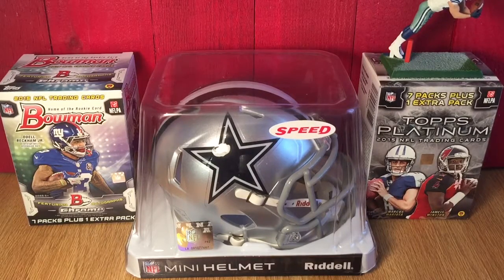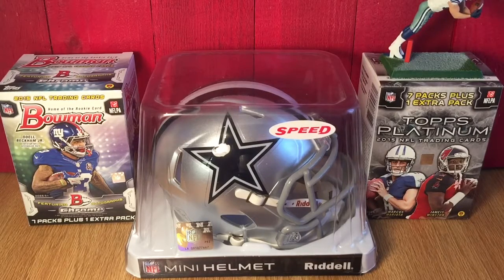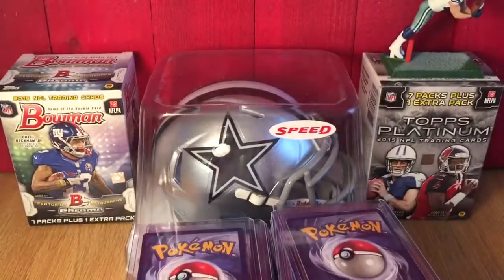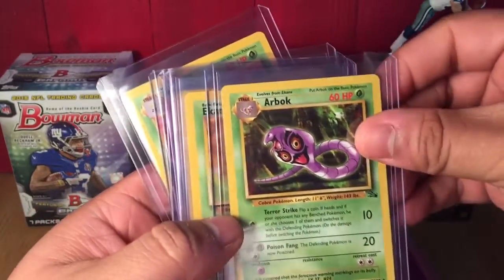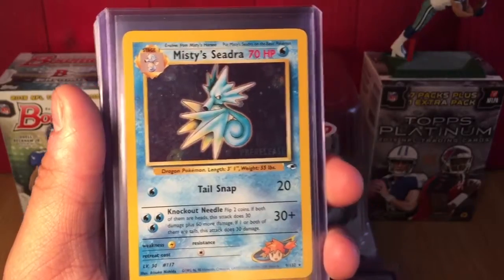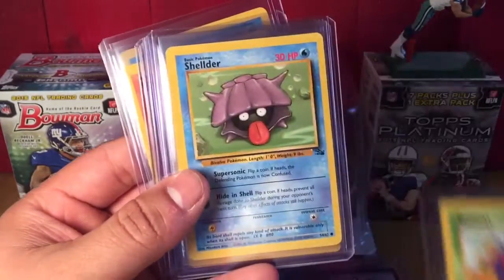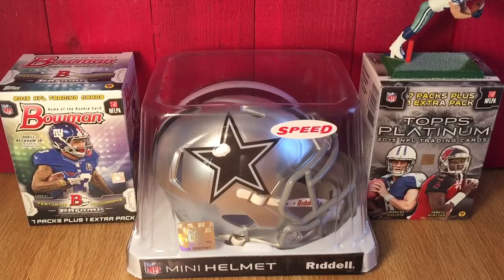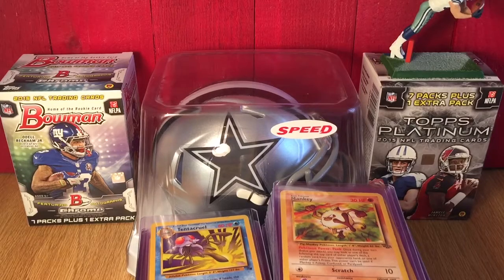Pokemon20 - Beginning of Set Completions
More Pokemon content coming soon! Let me know if you like these uploads or not. Get at me with all and any base set cards you may have!